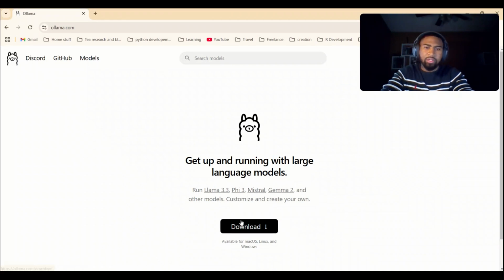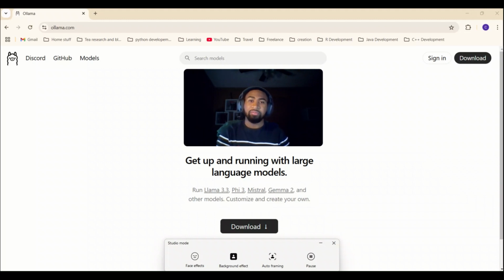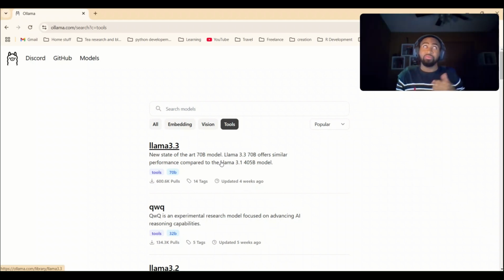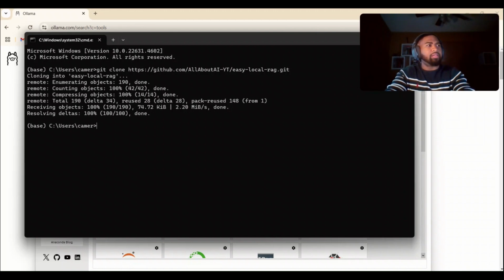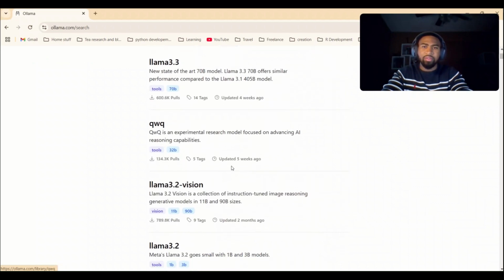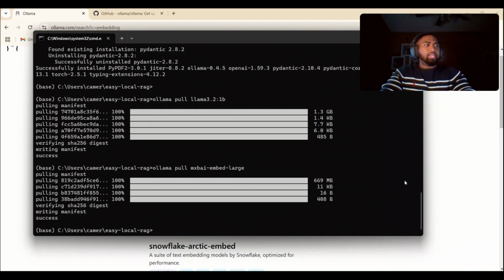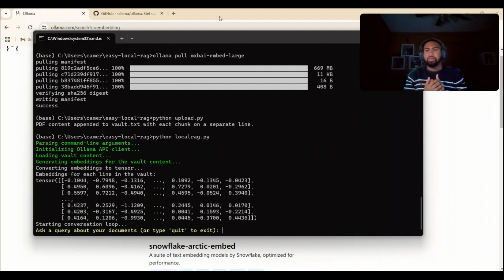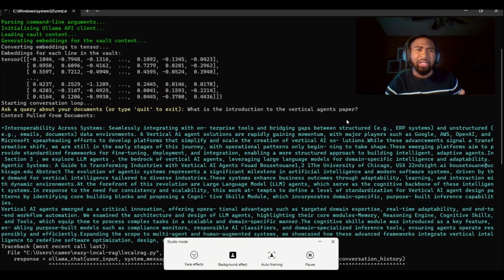Launch Your Local RAG with Ollama From Meta RIGHT NOW!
Want to create your own local RAG with Ollama from Meta? In this video, we'll show you how to get started TODAY! Learn the benefits of creating a local RAG and how Ollama from Meta can help you achieve your goals. From setting up to launching, we'll cover everything you need to know to create a successful local RAG. So, what are you waiting for? Watch now and start creating your own local RAG with Ollama from Meta!